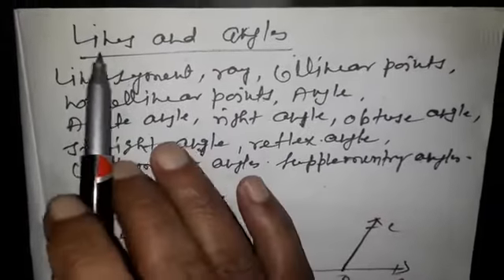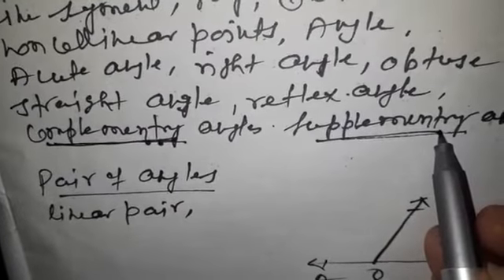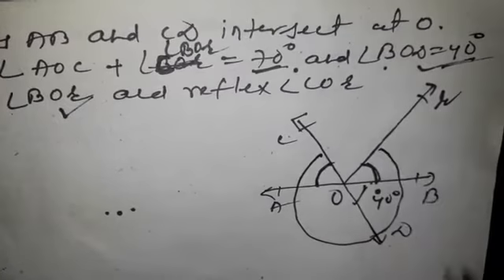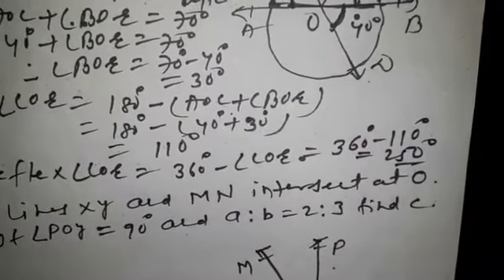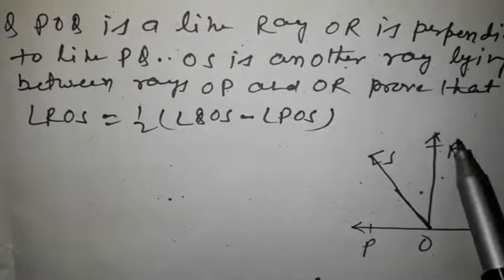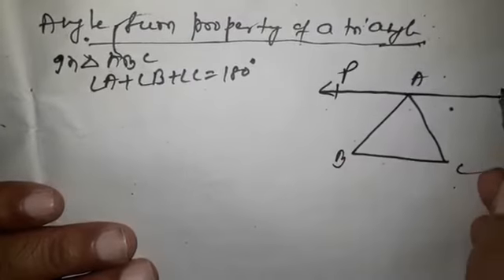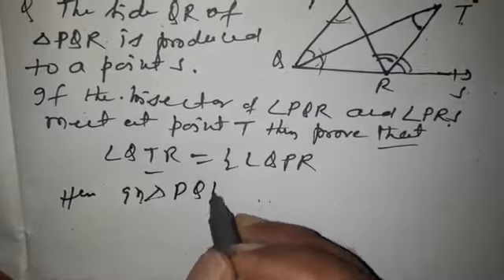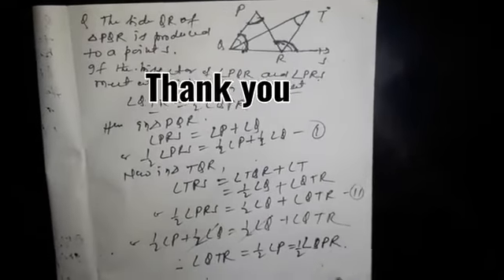Lines and angles,mathatics by S.K.MISHRA